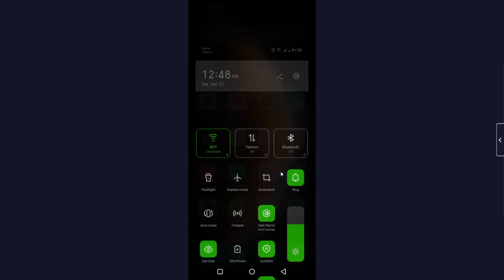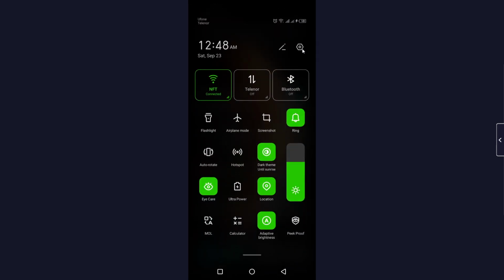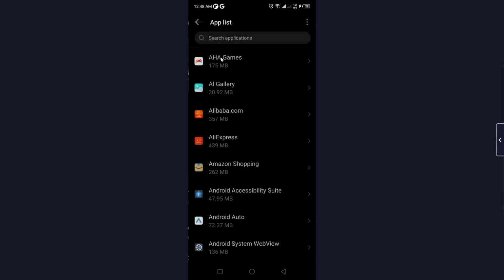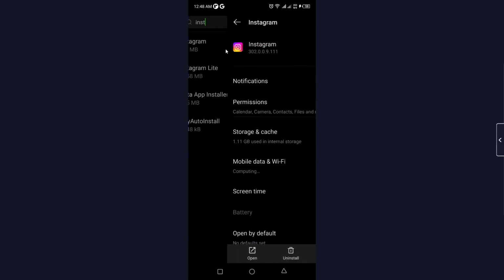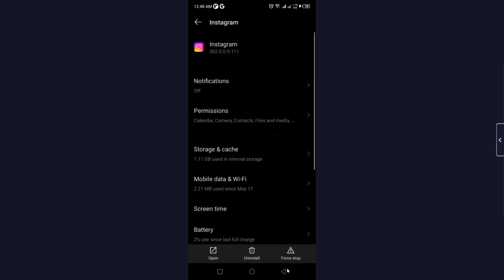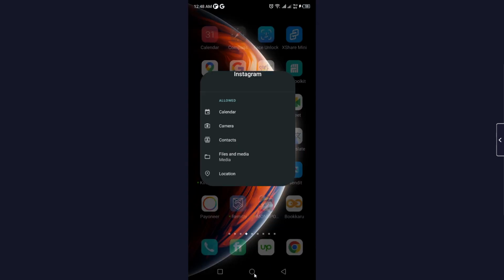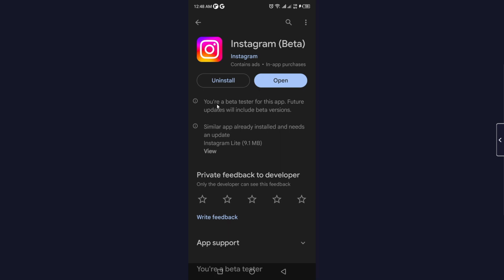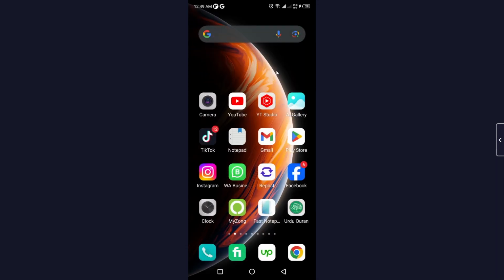How To Fix Instagram Post Audio Unavailable Problem | This Song Is Currently Unavailable Instagram